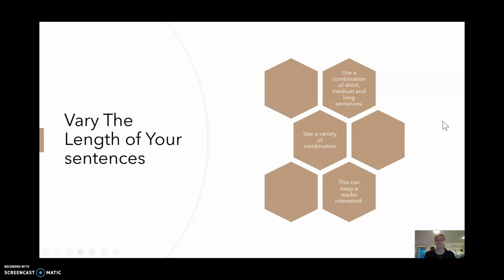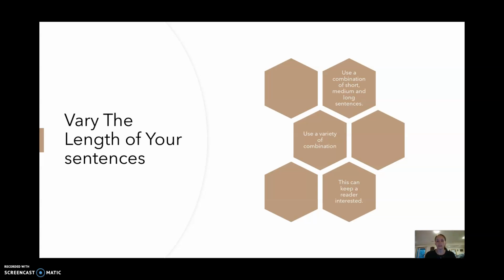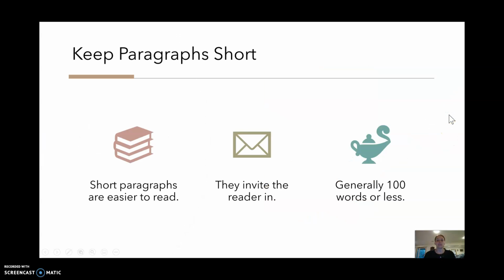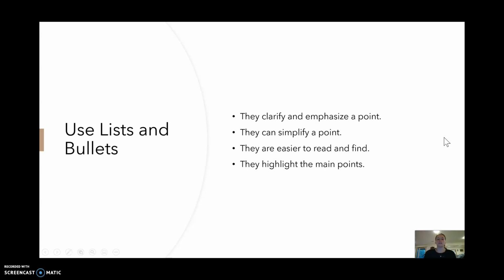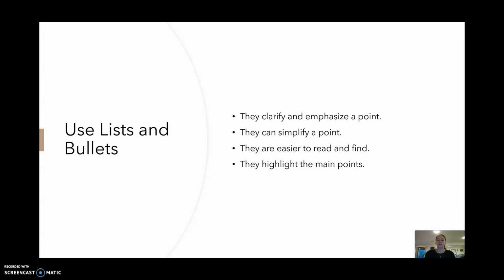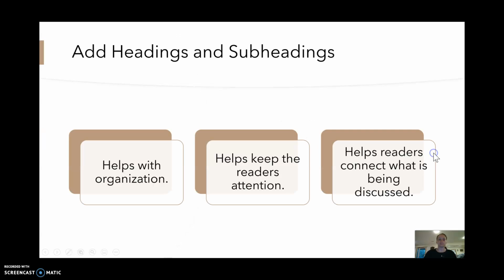Four techniques to improve readability